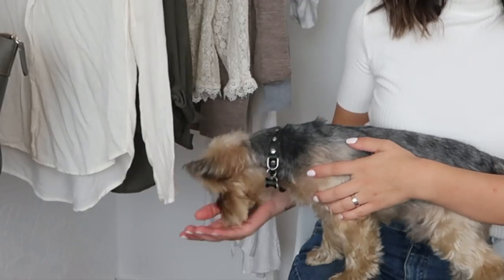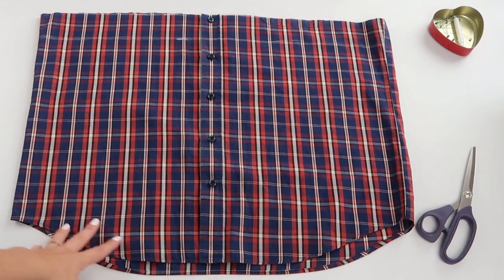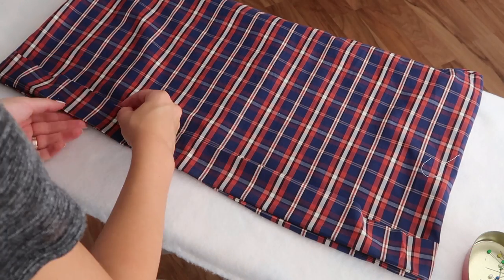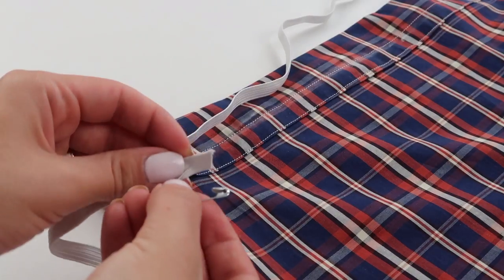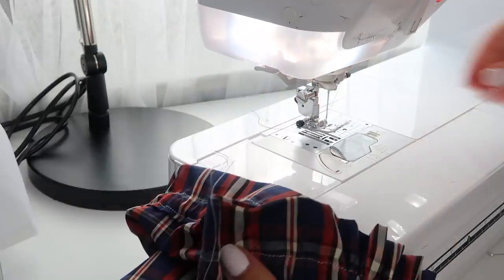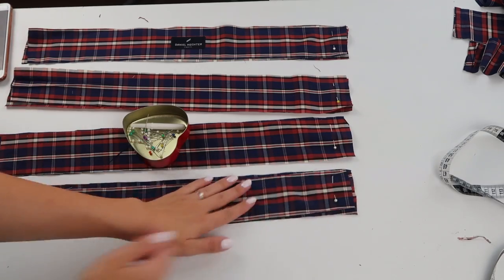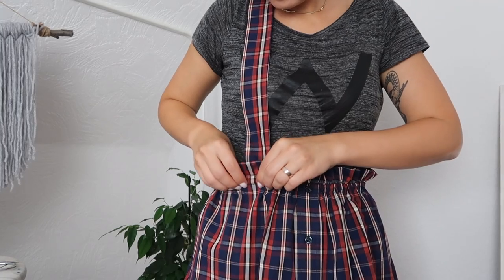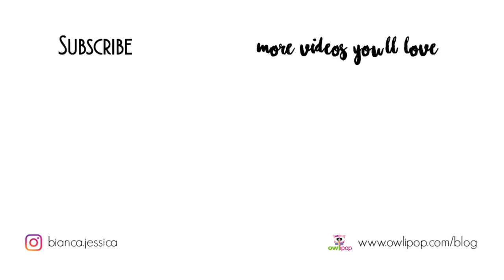DIY Suspender Skirt from Men's Shirt | Thrifted DIY Refashion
In today's video I'll show you how to transform a thrifted shirt into a very cute suspended skirt. You can buy this type of skirt everywhere right now but why not make it yourself? All you need is a checkered shirt you can find at any thrift store and beginner sewing skills.

My sewing machine
Fabric scissors

This does not change the price of the product in any way and it does not  affect my opinion or choice on any item being featured. I am not paid or asked to use these links.

Bianca